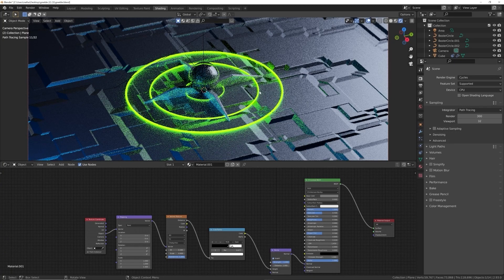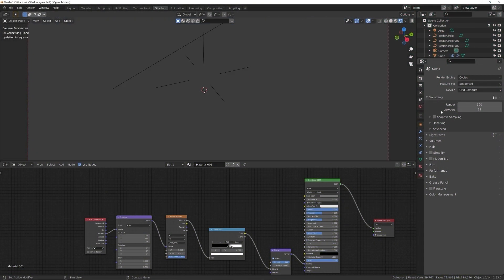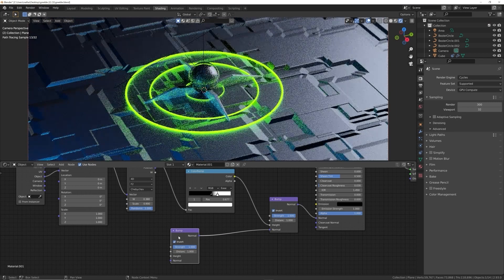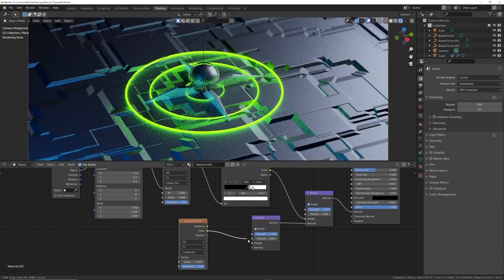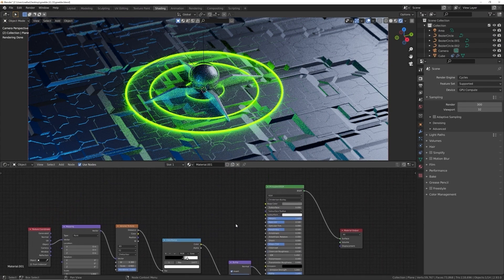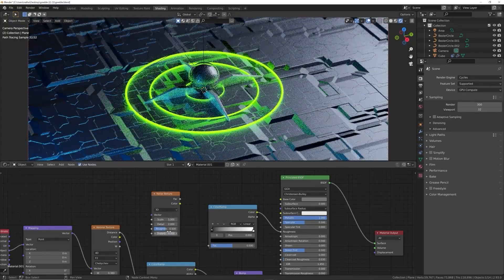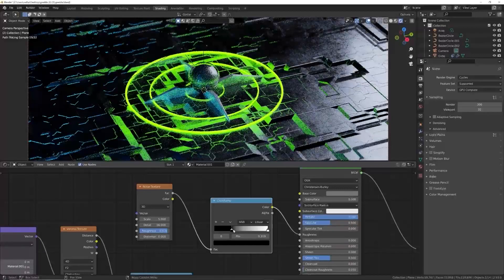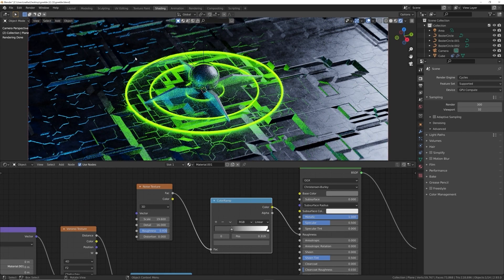Beginner Blender Tutorial: How to Add More Detail to Your Render w/ Ducky 3D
Adding more detail to your Blender render has never been easier thanks to this Studio Speedhack hosted by Ducky 3D. Learn quick and easy ways to make your Blender art stand out more.